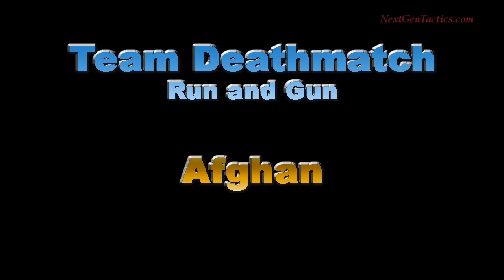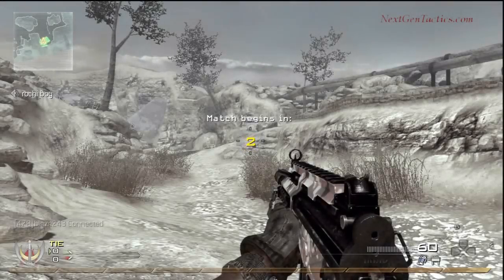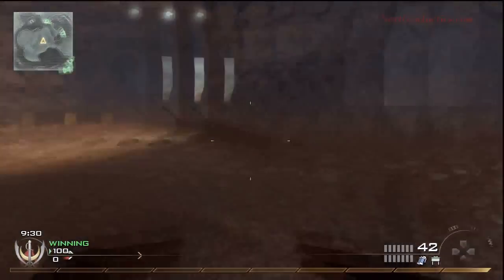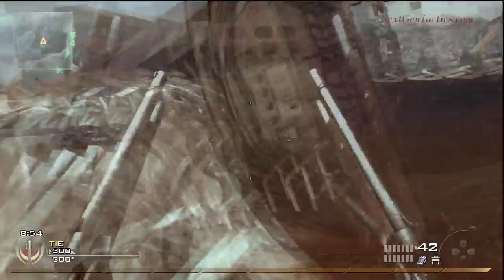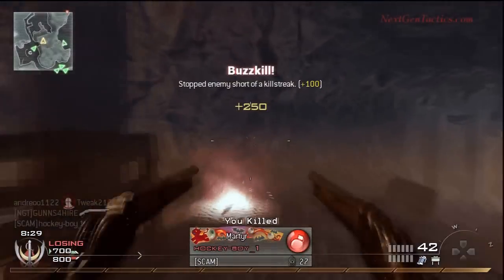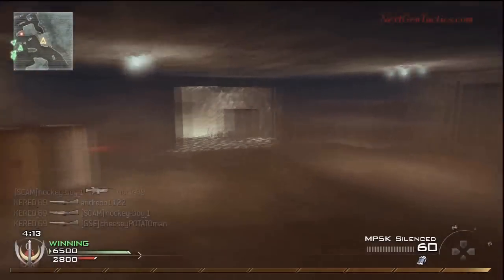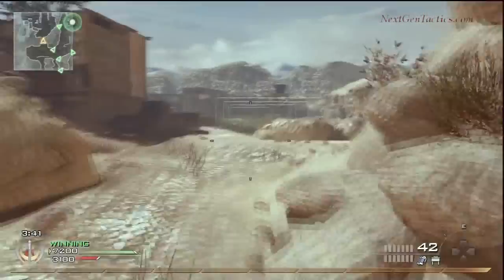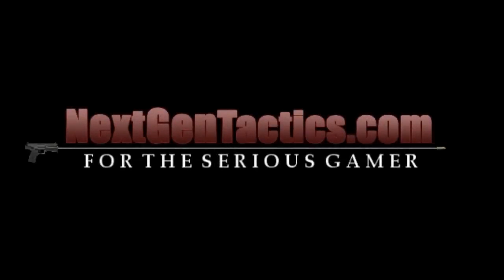Modern Warfare 2, Deathmatch Tutorial Run and Gun Strategy, Afghan